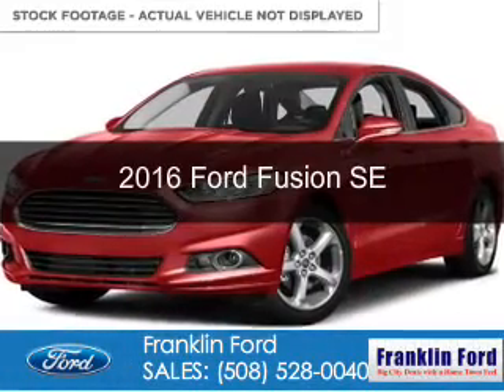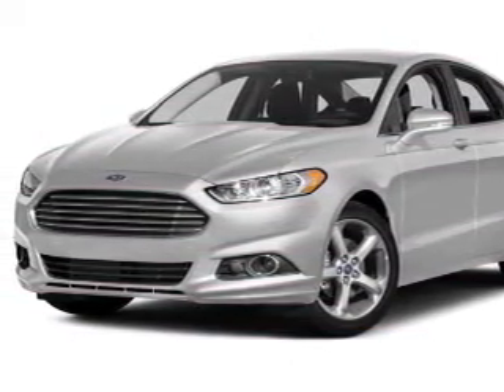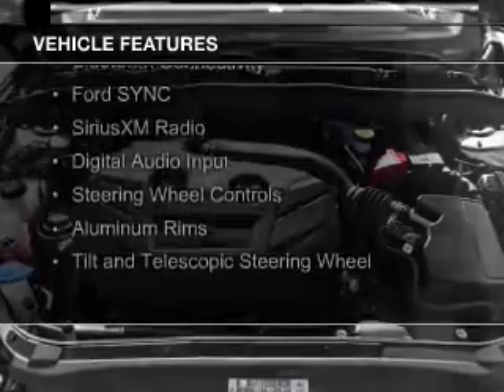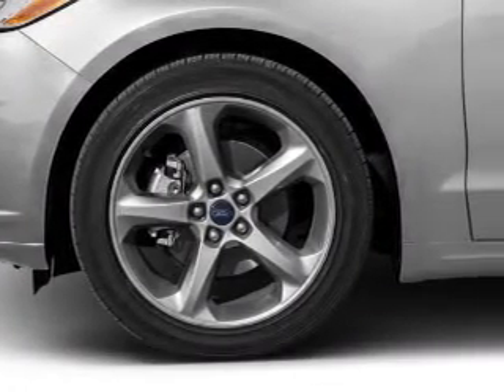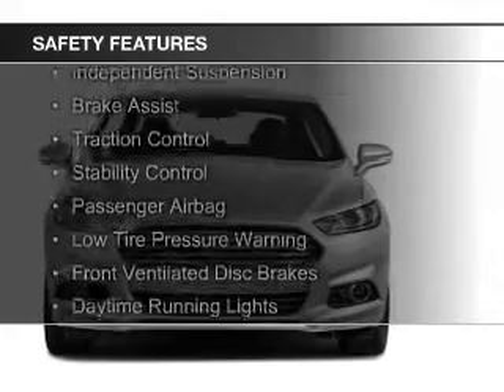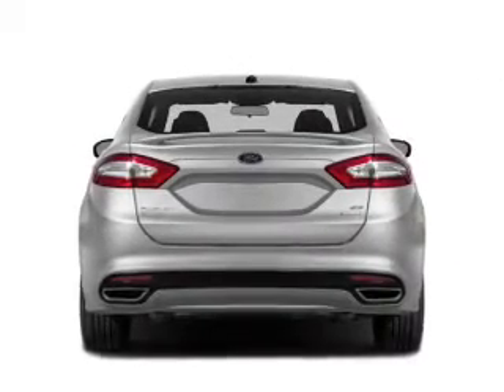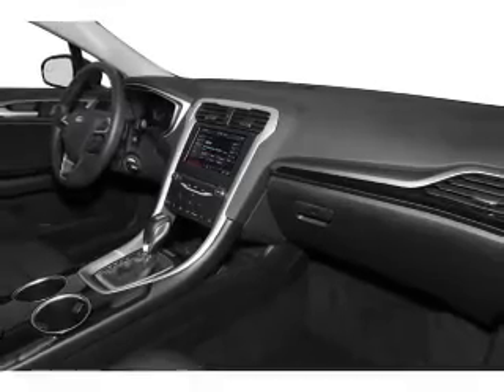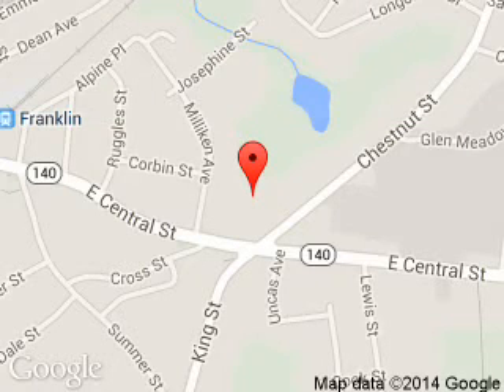2016 Ford Fusion - Franklin MA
Year: 2016
Make: Ford
Model: Fusion
Trim: SE
Engine: 2.0 liter inline 4 cylinder 16 valve
Transmission: 6-Speed Automatic
Color: Red
Mileage:
Address:
175 E. Central St.